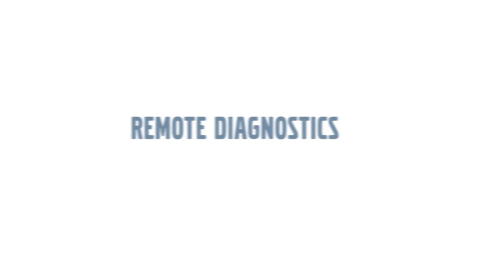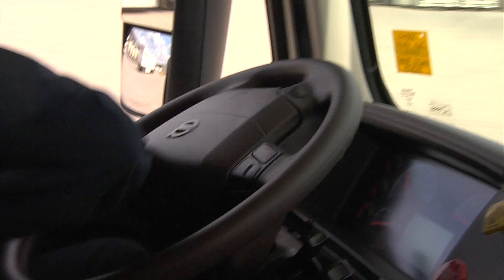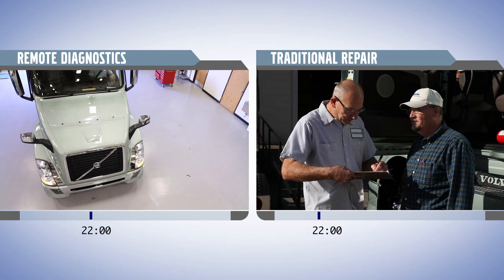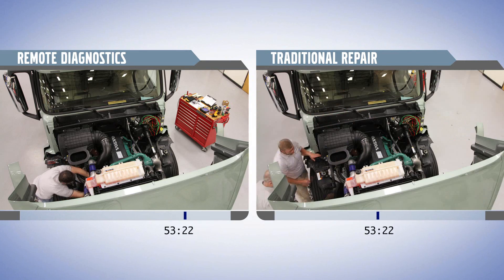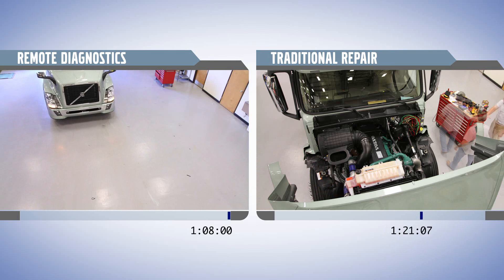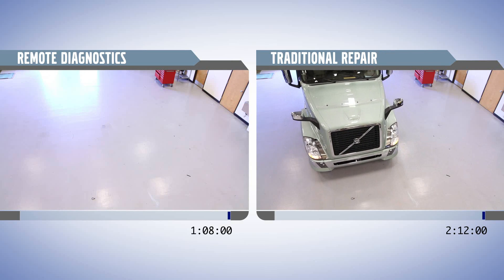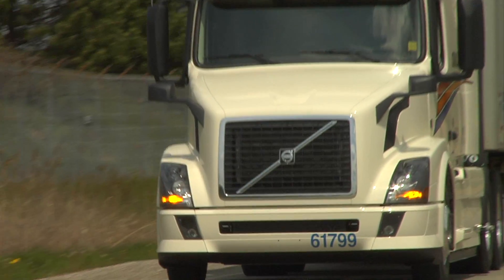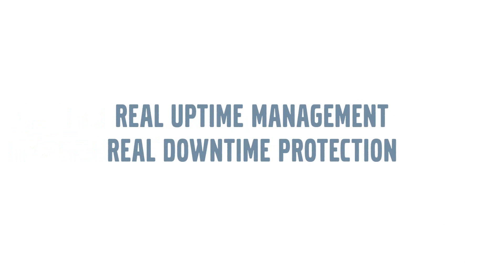Volvo Trucks -- Remote Diagnostics Repair Benefits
Remote Diagnostics provides a streamlined repair process compared to the traditional repair.  It features:
- Proactive diagnostic and repair planning assistance with detailed analysis of critical fault codes
- Streamlined service procedures with parts on-hand confirmation before a truck arrives for service
- Live Dealer and Customer communication thru Volvo's Uptime Center
- Service case communication and documentation between Uptime Center, Dealer and Customer provided thru ASIST